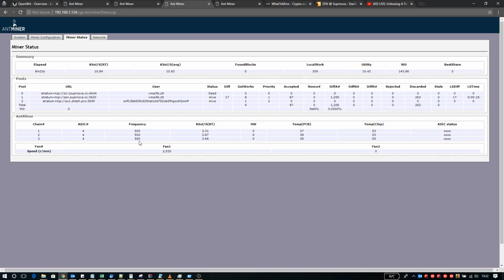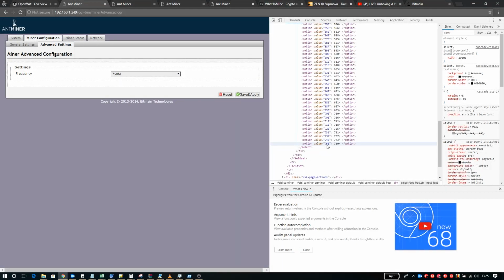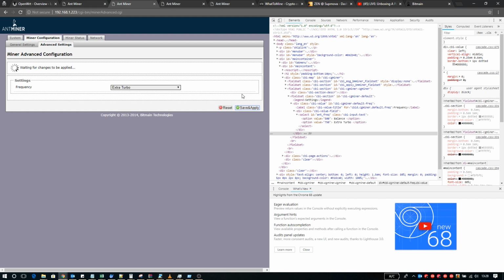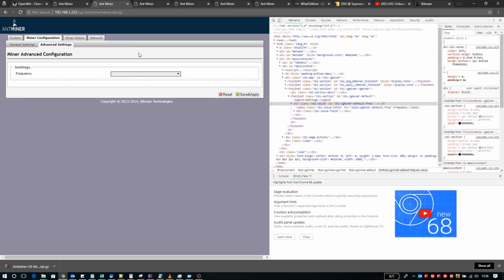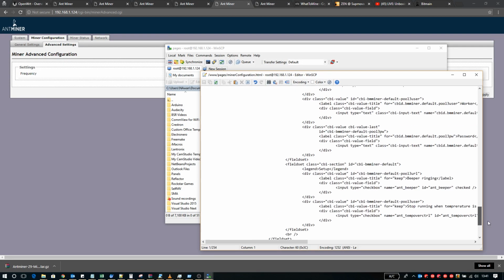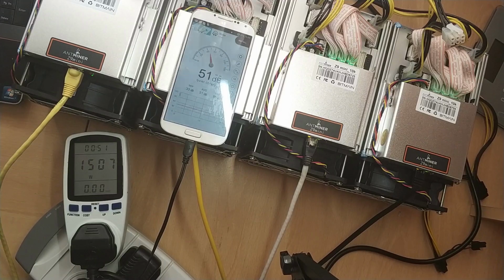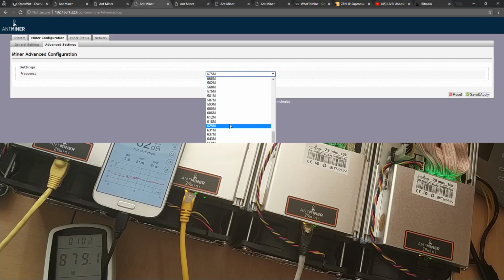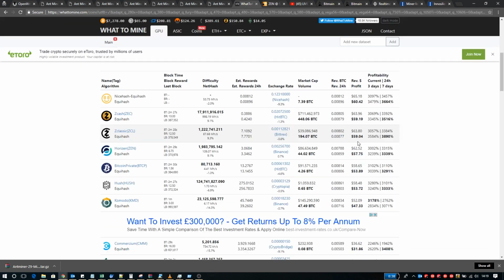60 KSol/s ASIC Build. Part 2: Overclocking Z9 Mini Batch 2 SOLVED WORKAROUND